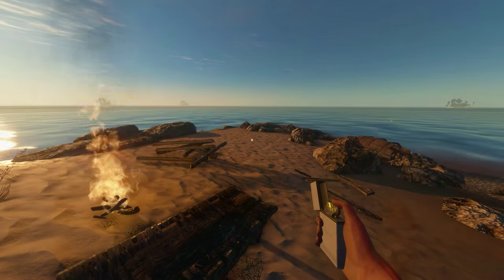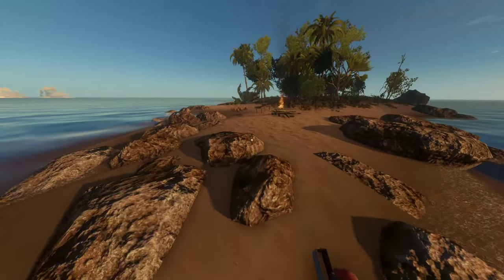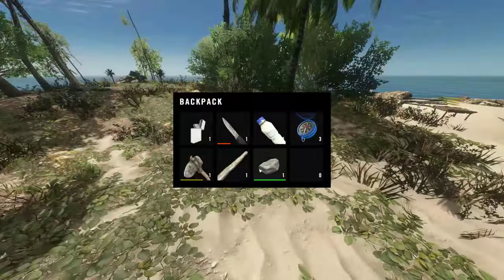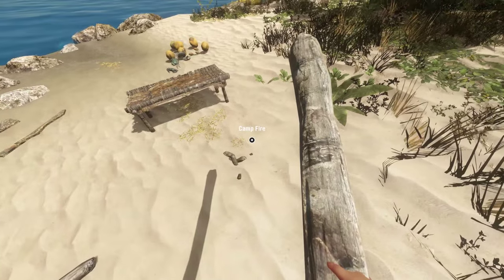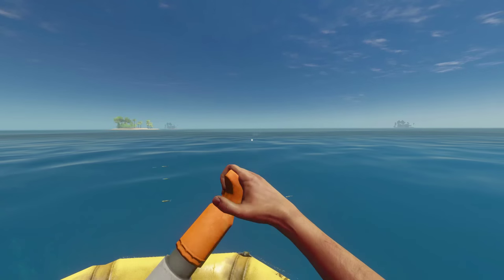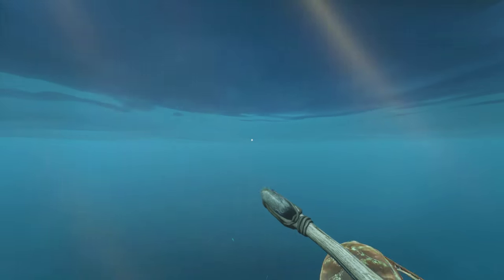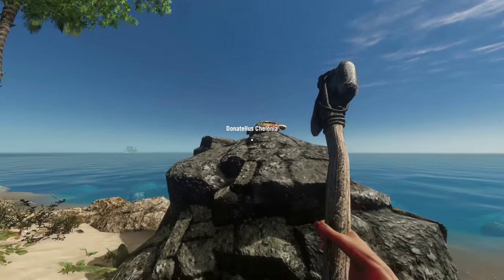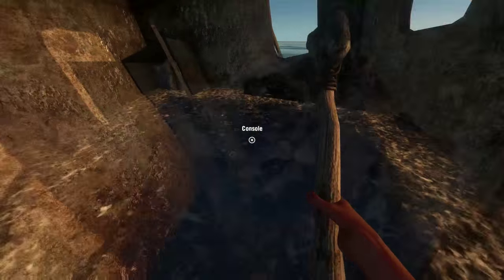Stranded Deep Let's Play - Episode #2 - Carl the Turtle [Gameplay]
In this next episode of our Stranded Deep let's play, we have a grand time exploring our tiny island - before venturing off to new..islands! Go figure.

On our way to exploration greatness, we run into a turtle. Not just any turtle, Carl the turtle. After accidentally killing Carl on purpose, we set up a monument - Carl Rock. Carl lives on the rock, and it is his place of residence.

We find quite a plethora of items in some wrecks, like engines and more paddles! All the things a survivalist potentially needs. I mean, two paddles are way more efficient than just one.

So, join me in this let's play and together we shall setup the mightiest of coconut farms. And wilson? Yeah, we'll get our own wilson as well.

What does Stranded Deep offer?
+Infinite Procedurally-generated World - Explore Pacific islands, reefs, and bottomless ocean trenches filled with detailed biomes.
No two worlds are the same, even share your world seed!

+Hunting and fishing - Spear small animals in the shallows or risk the depths with a spear gun in search of larger meals. Starve an island of resources or maintain and manage its growth.